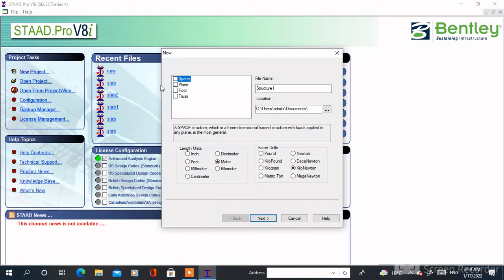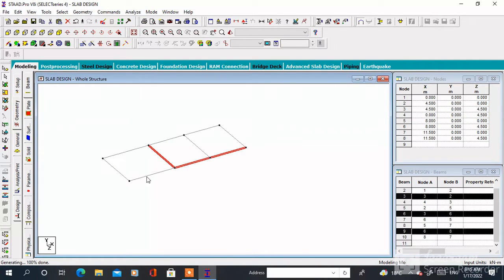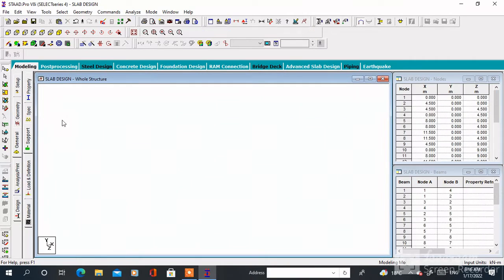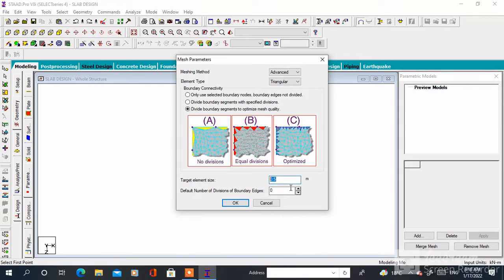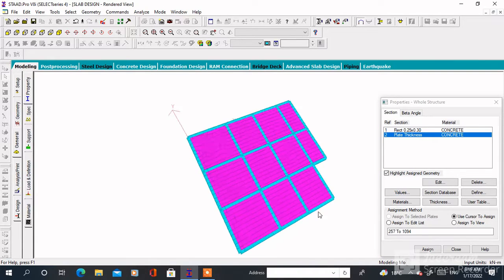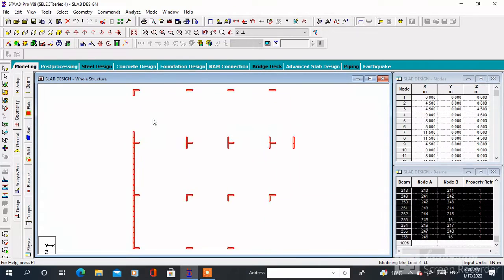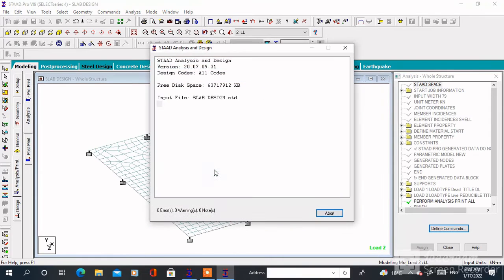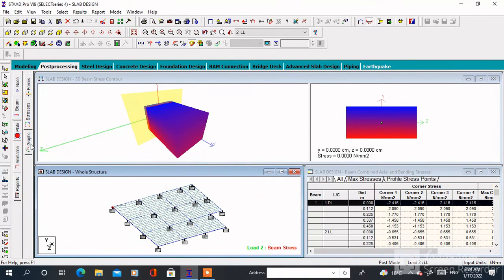Slab Analysis using Parametric Models Geometry Method by Staad Pro V8i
Analysis of slab with point load.How to Merge any point with Slab surface.Generate mesh by Parametric Models,(Geometry)& 'Merge Mesh'.how to add Nodal load ,how to assign load with' Assistant to edit list ' method.Check error by Run Analysis,Post Processing apply load...how to check the plate element stress.& Stress diagram.